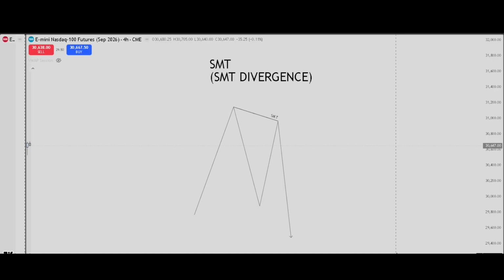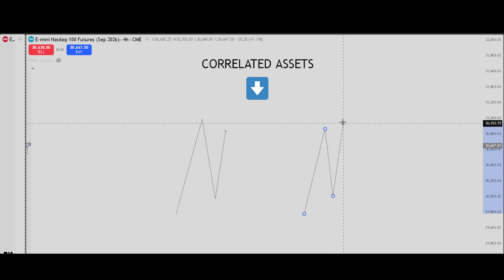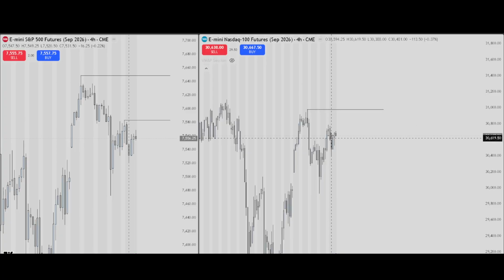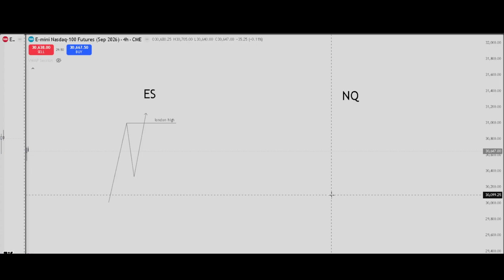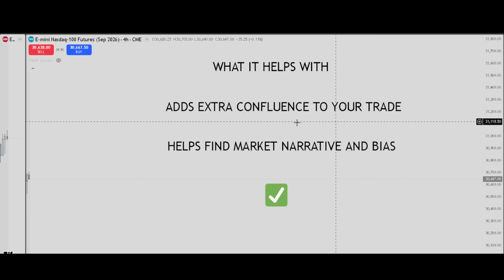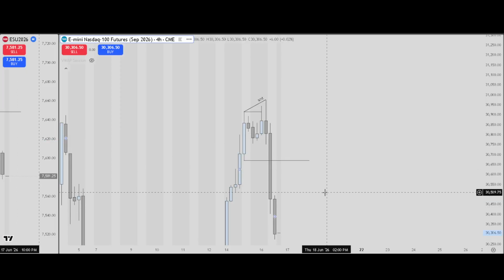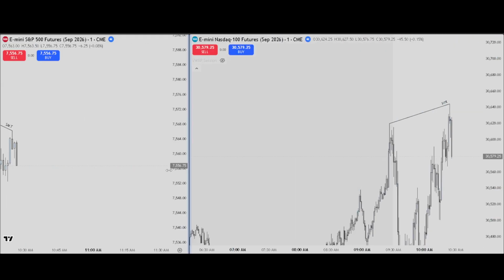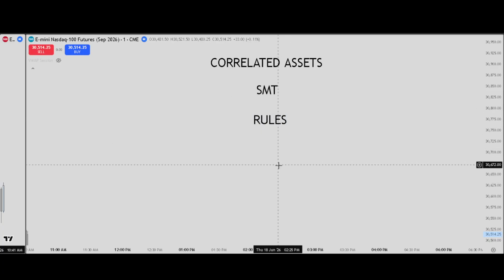Explaining SMT in under 5 minutes. - ICT CONCEPT